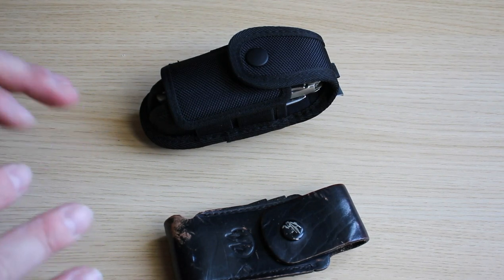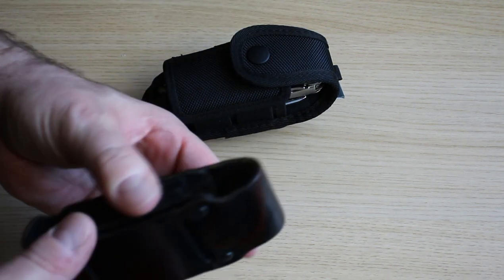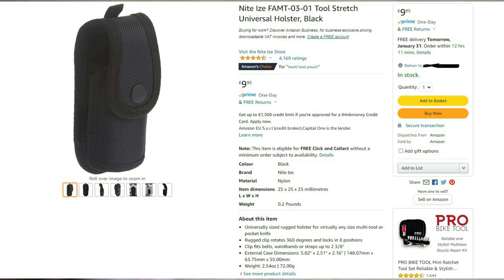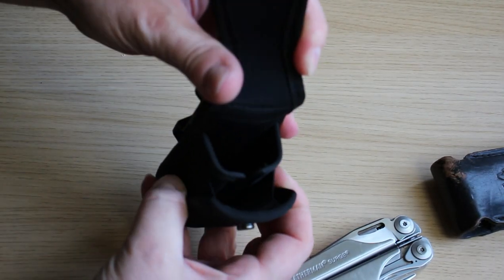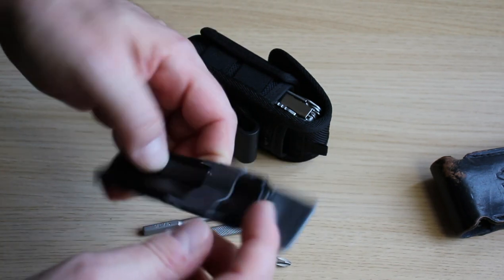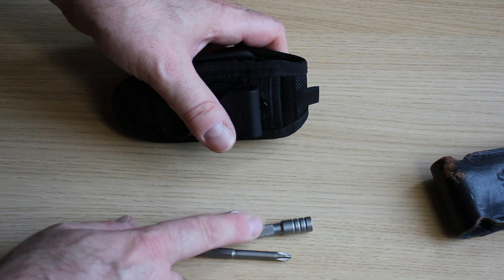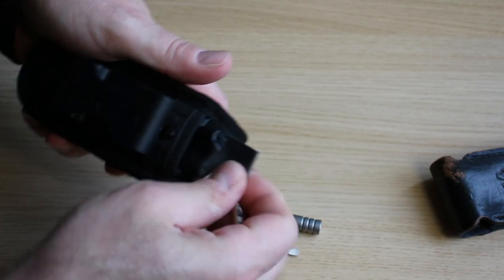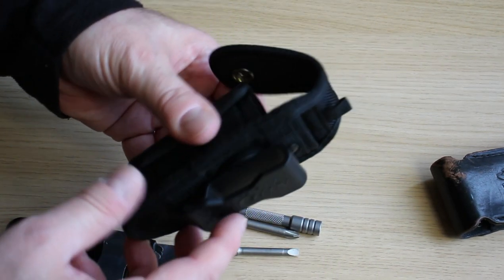Leatherman Utility Pouch Upgrade | Nite Ize Utility Pouch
This is a leatherman utility pouch upgrade for my leatherman surge multi tool.

leatherman surge,leatherman sheath,every day carry,multi tool sheath,leatherman sheath review,leatherman sheath bit kit

Facebook Prepper in the woods